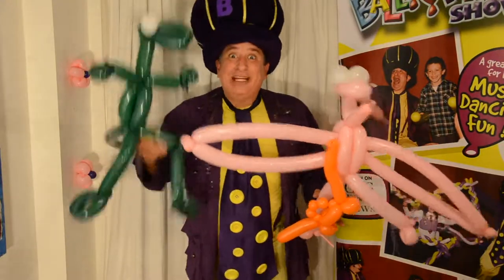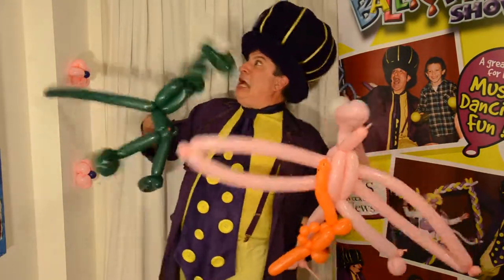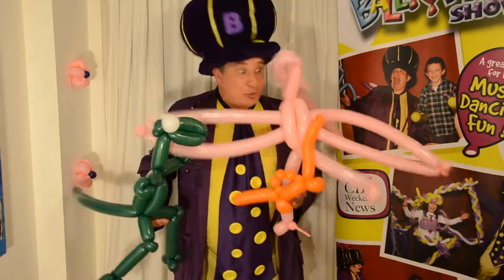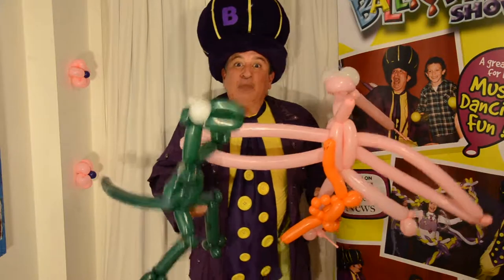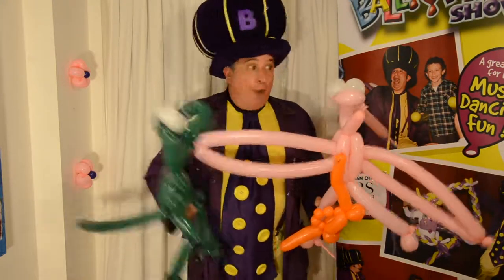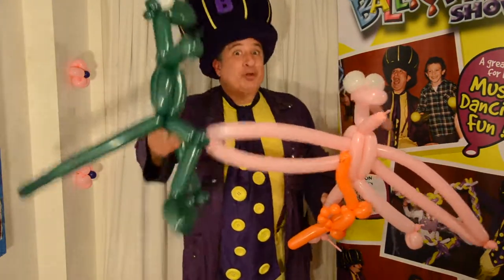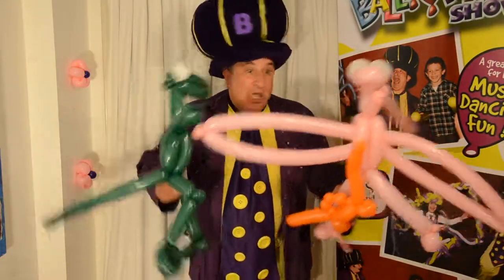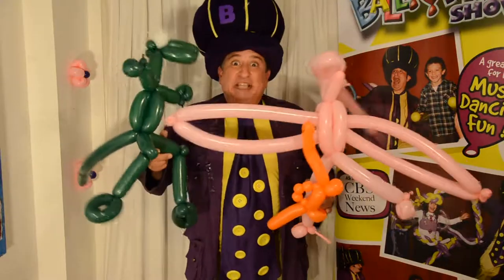Ballooniac BALLOON DINOSAUR SET PROMO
Ballooniac has great balloon sets that have everything you need to make balloon dinosaurs.  Balloons, pump, special marker, detailed instruction sheets and free video links that teach you step by step how to make the balloon animals.